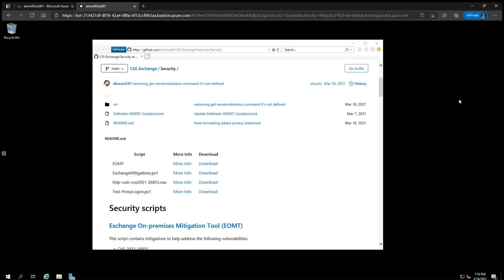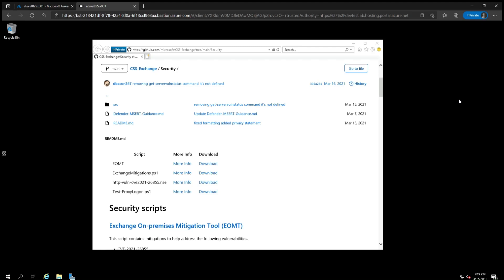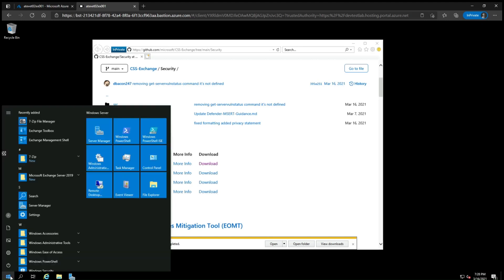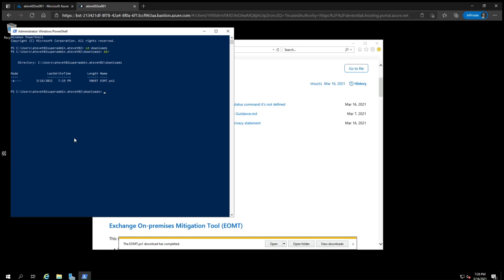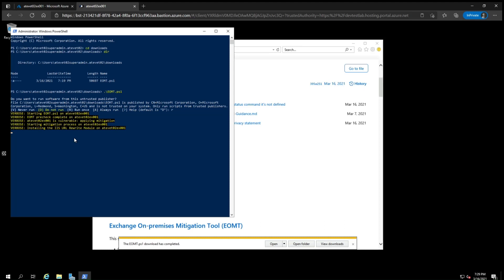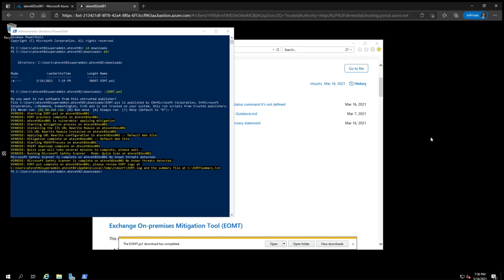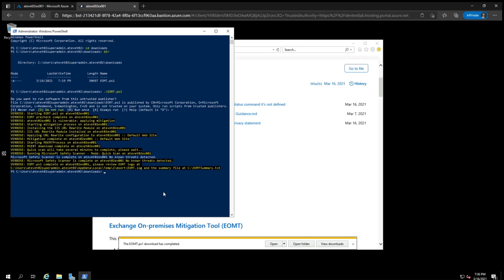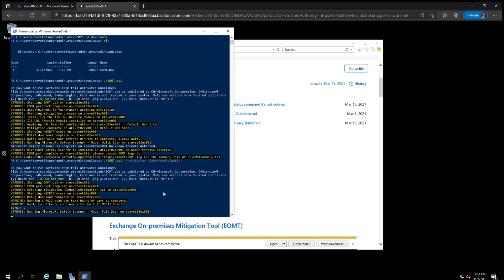How to use Exchange On-Premises Mitigation Tool to investigate Microsoft Exchange Server threats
This guidance will help customers address threats taking advantage of the recently disclosed Microsoft Exchange Server on-premises vulnerabilities CVE-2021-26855, CVE-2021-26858, CVE-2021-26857, and CVE-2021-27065.

In this video, we demonstrate how to use Exchange On-premises Mitigation Tool a tool made publicly available by Microsoft, to mitigate the risk of compromise and help investigate whether your Exchange Server has been compromised. See Guidance for responders: Investigating and remediating on-premises Exchange Server vulnerabilities for additional details.

For security reasons, never browse and download the Exchange On-premises Mitigation Tool directly on your Microsoft Exchange Server.  Download and copy the tool to your Microsoft Exchange Server from another machine.  This tool will require outbound communication capabilities on port 443 and port 80.